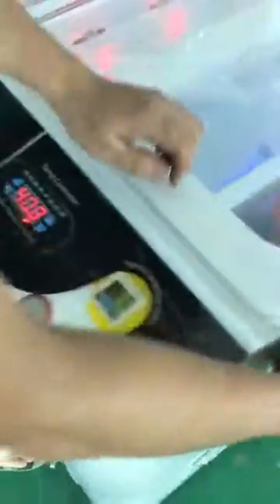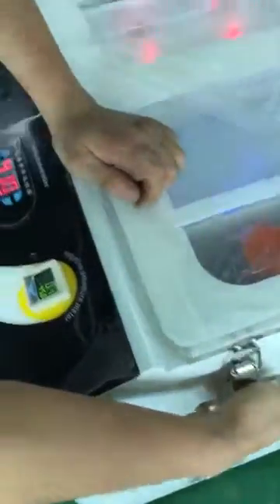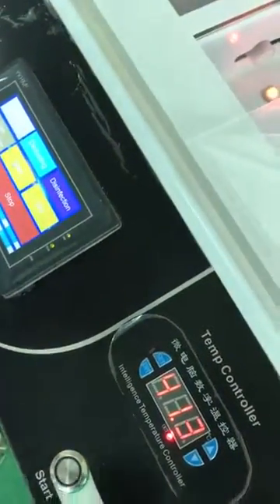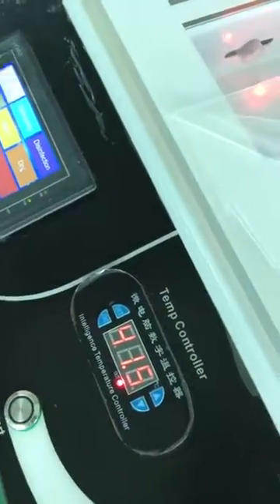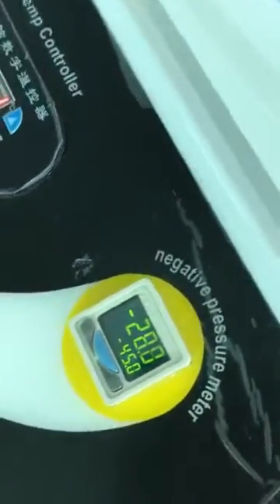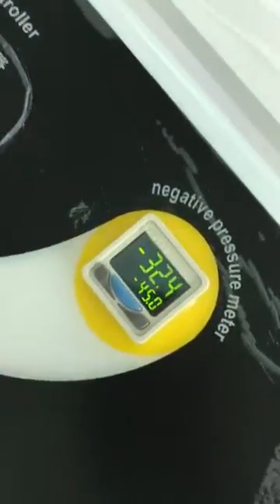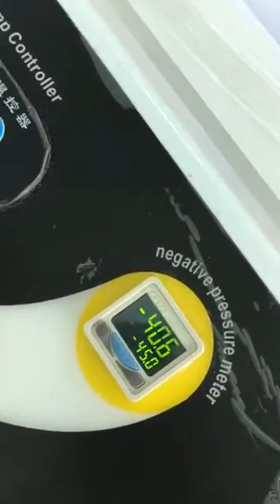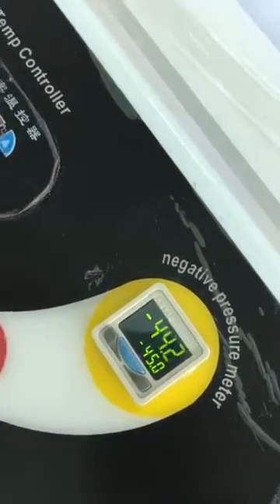शिपिंग से पहले नैनो कोटिंग पनरोक मशीन टेस्ट TUOLI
More details please contact our sales:WhatsApp/Viber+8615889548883